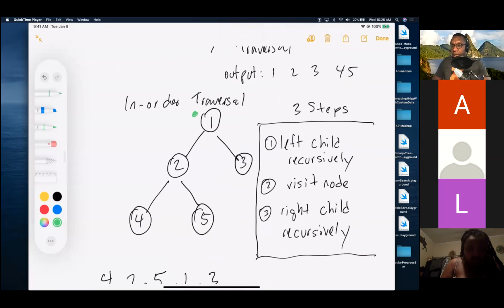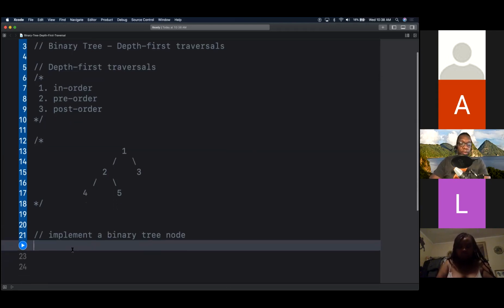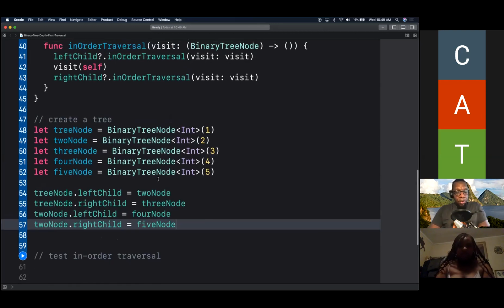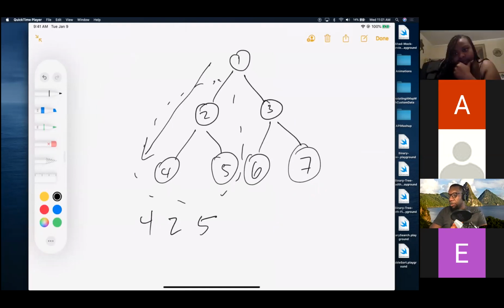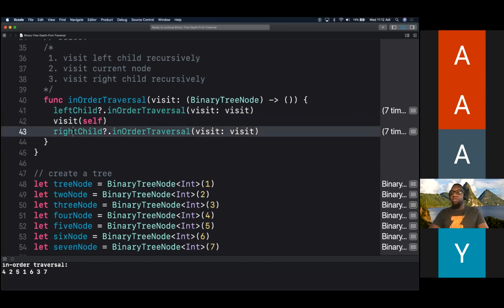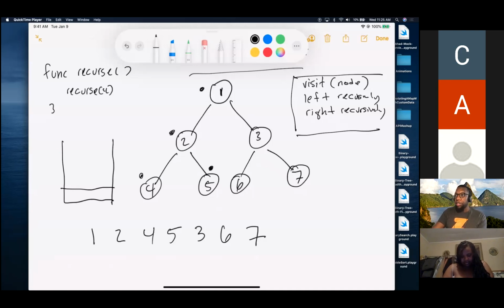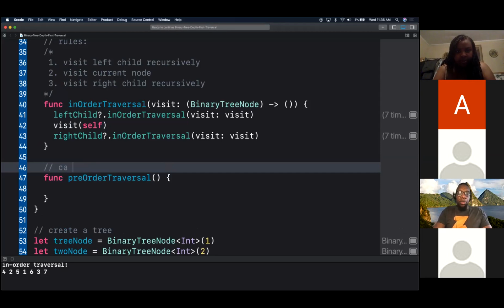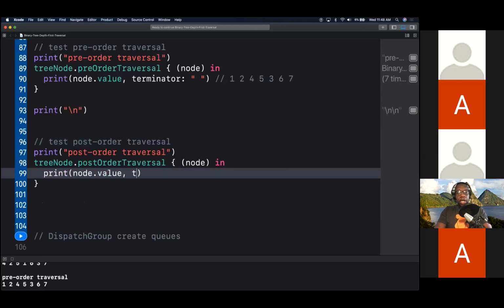BinaryTree Depth frist traversal